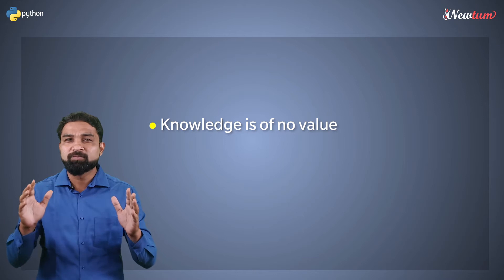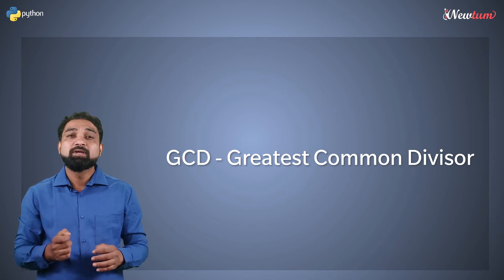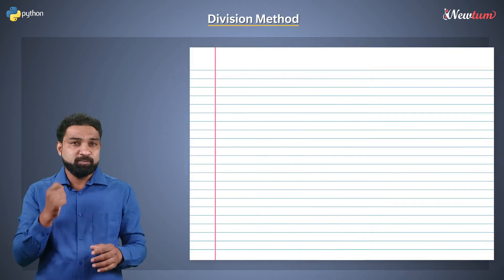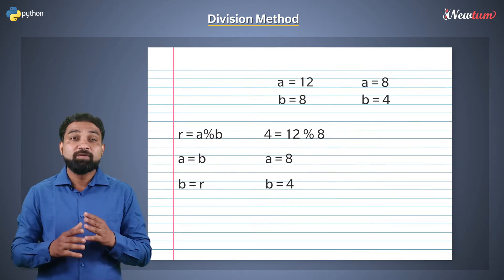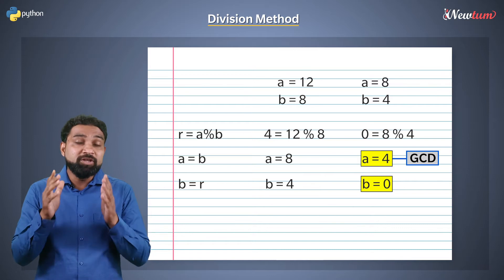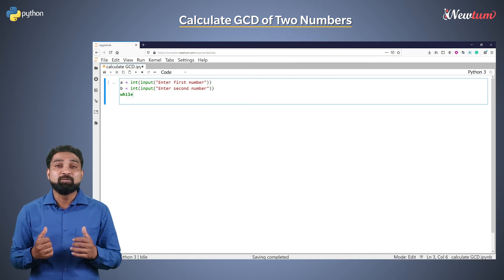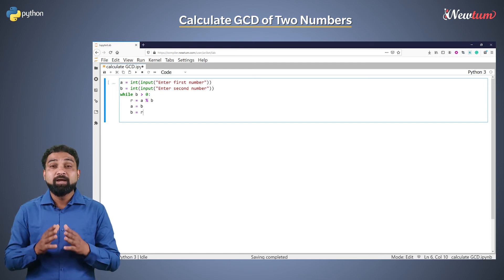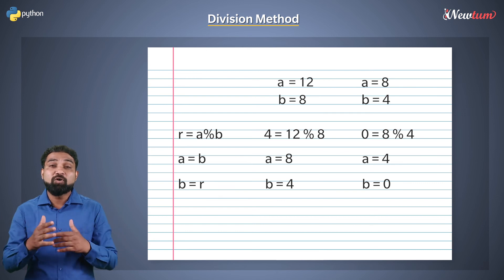GCD of Two Numbers In Python | Python Practice 11 | Newtum Solutions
GCD (Greatest Common Divisor) is also known as the greatest common factor, highest common divisor, or highest common factor.
There are various methods to Get the GCD of two numbers in python. You can find the source code and an explanation of different methods over here.